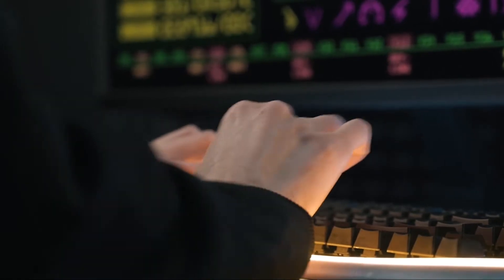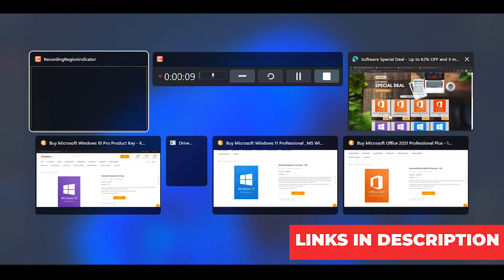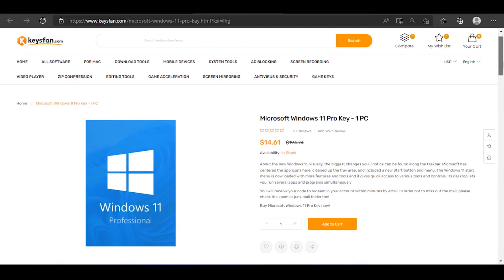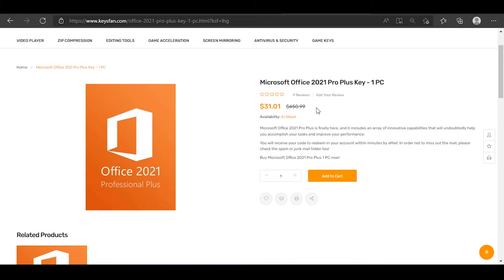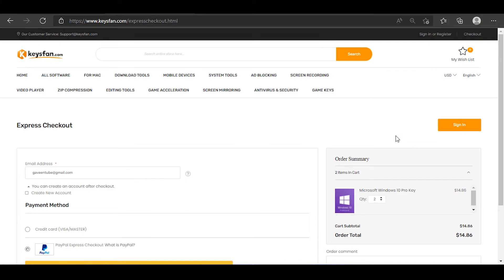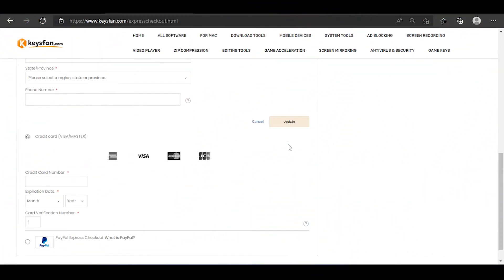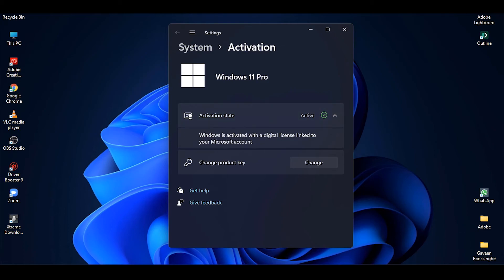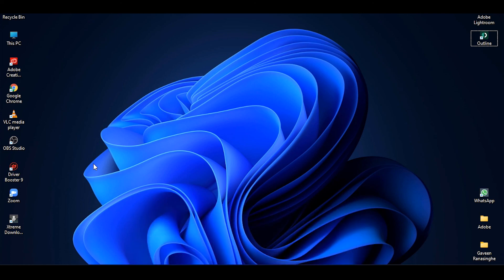How to Activate Your Windows 10/11 using OEM Keys | Sinhala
Let's talk about How to Activate Your Windows 10 using OEM Keys in Sinhala

🔴 Keysfan.com Software Sale. Go and get your Windows 10 Pro at $7!

Keywords -